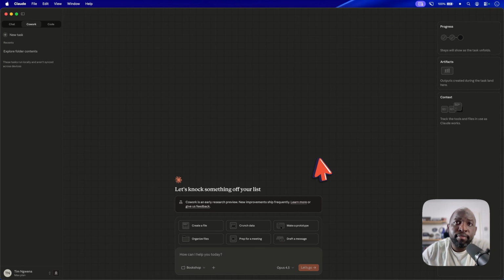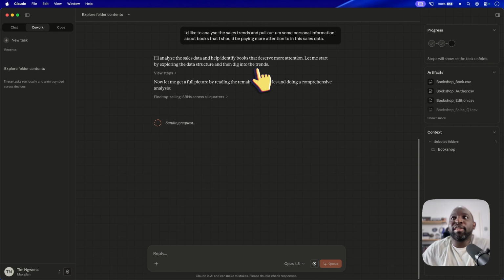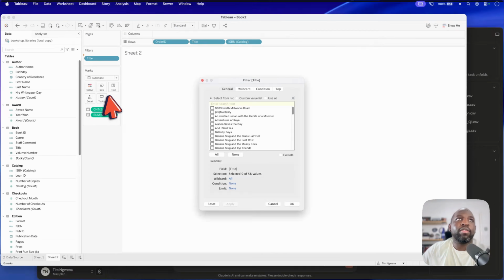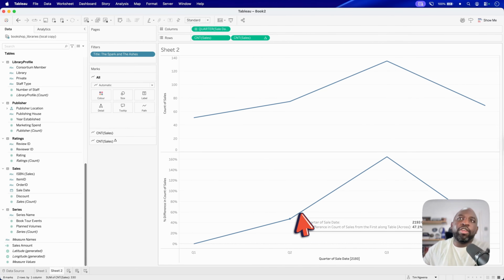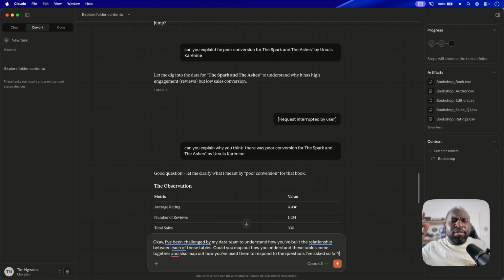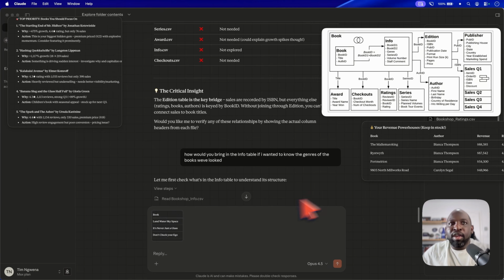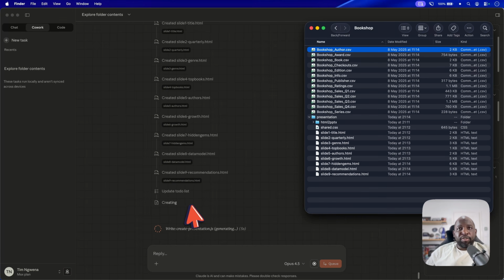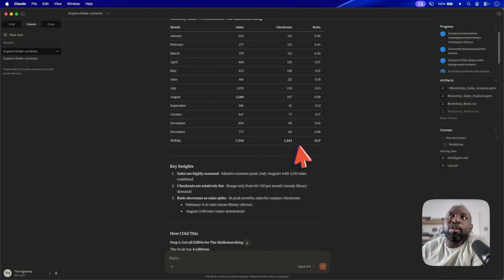Didn't Need Tableau For This (ish)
In this video, I dive deep into using AI tools, specifically Tableau and Claude CoWork, to analyse the Bookshop demo dataset. This dataset, provided by Tableau, serves as a perfect example to explore the functionalities and capabilities of AI in handling data models. Watch as I set up the data model, pose open-ended questions, and validate AI-generated insights. You'll see a side-by-side comparison of AI's analysis and my validation in Tableau. Additionally, I attempt to generate a PowerPoint presentation based on the data analysis done by Claude. Key topics covered include the setup of the Bookshop dataset, exploring sales trends, understanding the data relationships, and comparing AI-generated results to manual validation.

00:00 Introduction to the Bookshop Dataset
00:42 Understanding the TDSX File
01:09 Setting Up the Analysis
02:12 Exploring the Data Model
03:43 Using AI for Data Analysis
05:18 Initial Data Exploration
11:46 Validating AI Analysis in Tableau
18:09 Deep Dive into Sales Trends
26:01 Analyzing Review Metrics
26:30 Exploring Data Sources and Historical Sales
27:12 Investigating Reader Engagement
27:28 Comparing Review to Sales Ratios
30:30 Understanding Data Relationships
31:55 Evaluating Data Model Accuracy
37:13 Handling Data Context and Limitations
42:31 Generating a Comprehensive Presentation
51:19 Final Thoughts and Future Directions